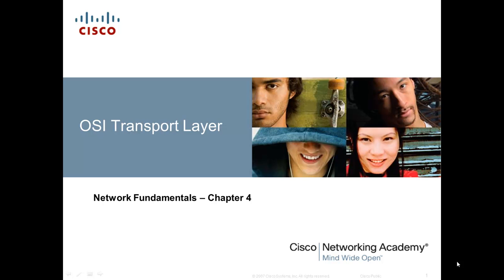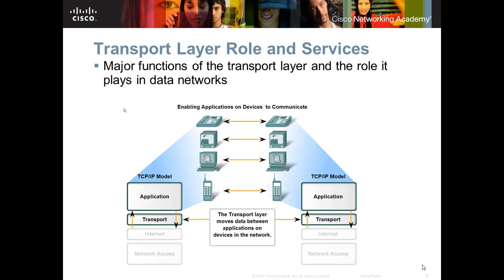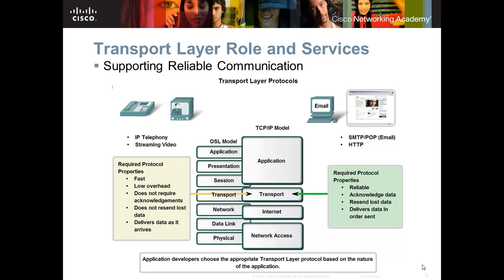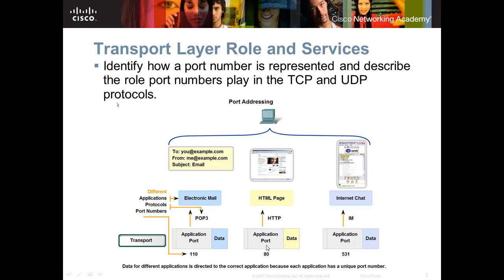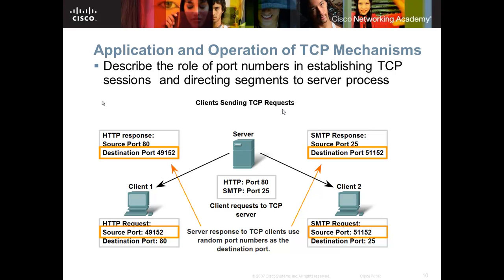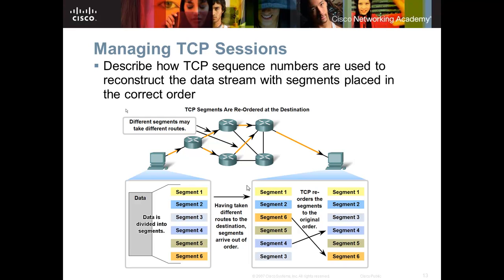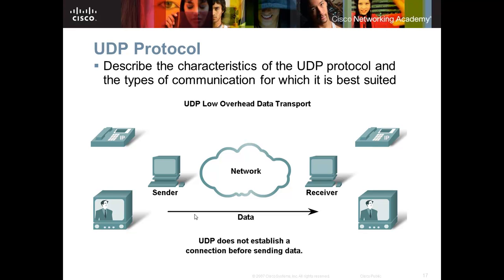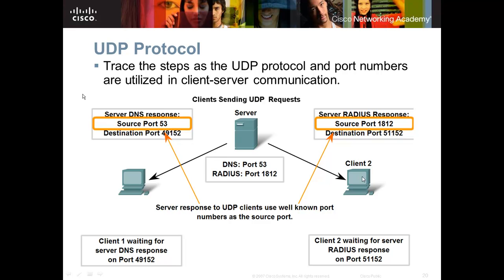Exploration Network Chapter4